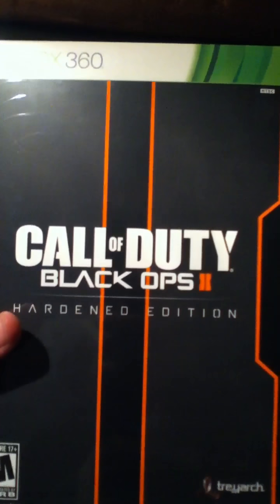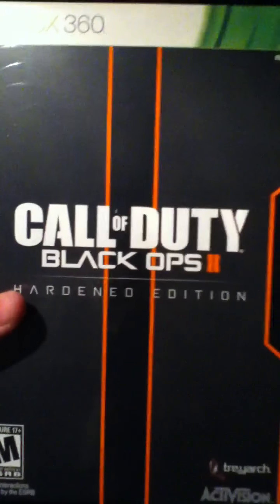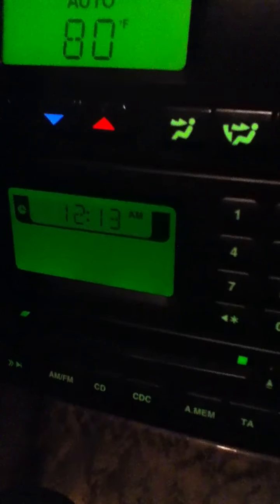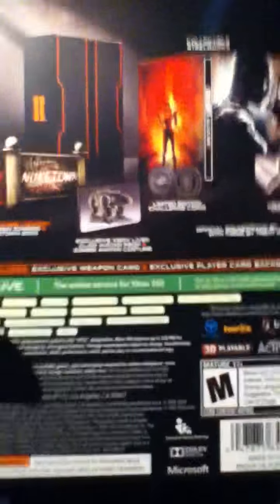Black Ops 2 Hardened Edition Unboxing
Yep I did this video in the car on my way home from GameStop at 12:13 am